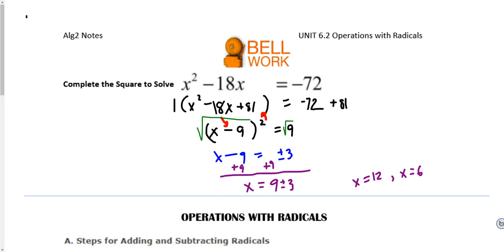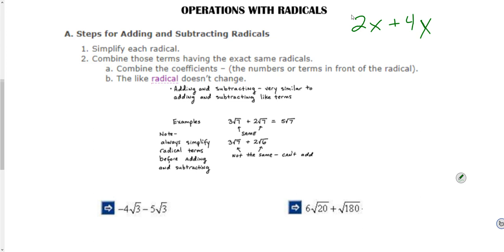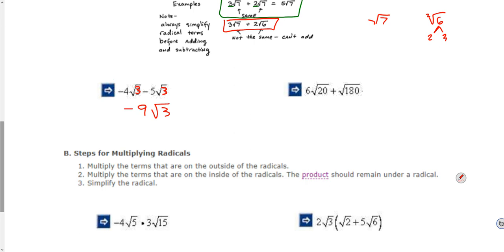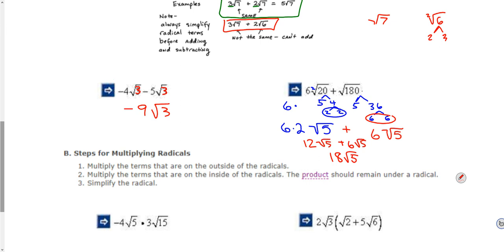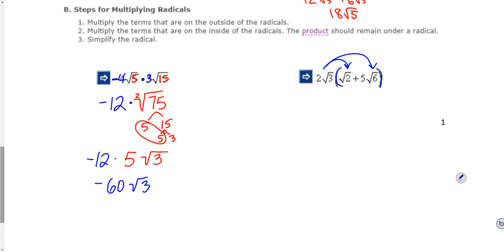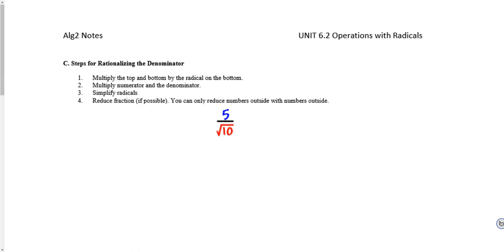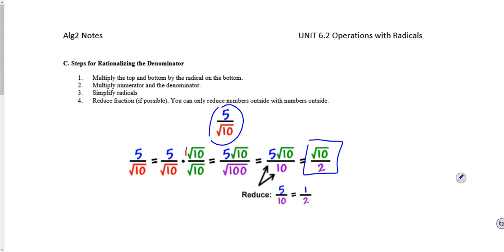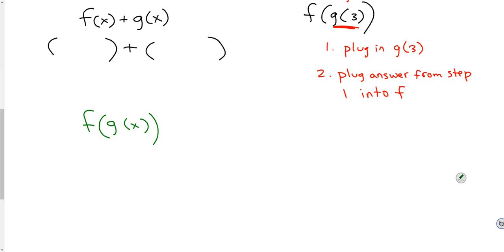6 2 Notes